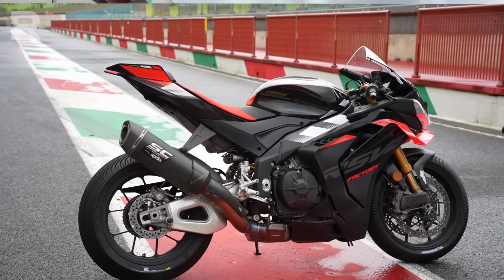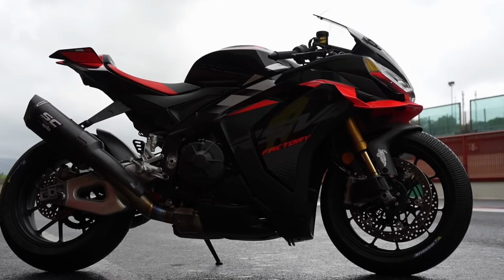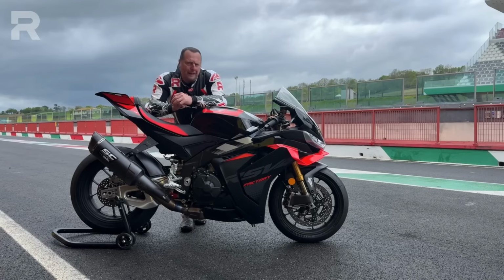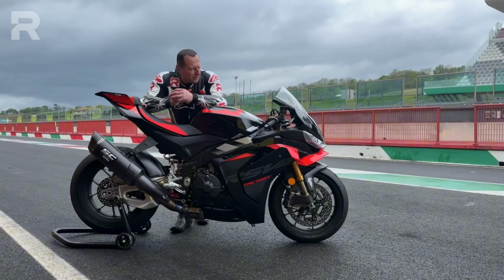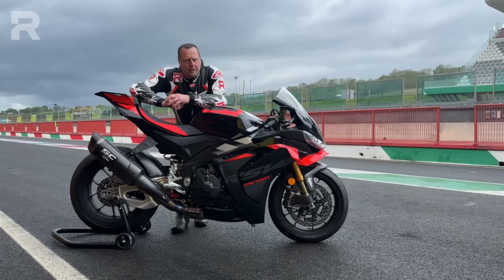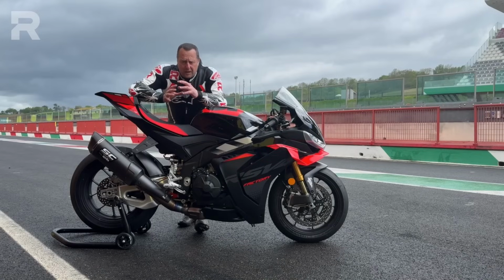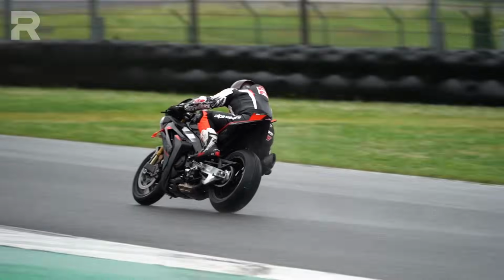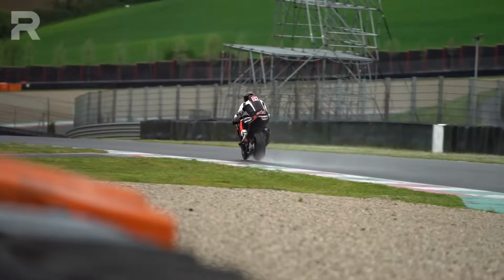Aprilia RSV4 Factory 1100 2025 - test - riding the most powerful production Superbike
Aprilia RSV4 Factory 1100. Apparently and to a distracted observer the Superbike froM Noale has only received second-rate updates. A fairing with new wings, new HyPure calipers and a few more horses. But, at Mugello, Stefano Cordara discovered that there is much more underneath. Racing electronics, the only one in the world with corner-by-corner settings, and a profoundly revised chassis balance make it still a bike capable of aiming for the top of the segment. Everything could have been perfect. But at Mugello.

BROWSE THE VIDEO BY TOPICS
00:00 Introduction
00:53 How the engine of the Aprilia RSV4 Factory 1100 changes
01:32 How the chassis changes
04:04 Final Comment